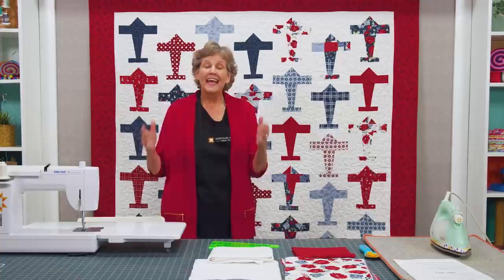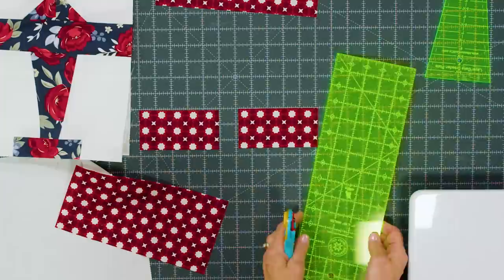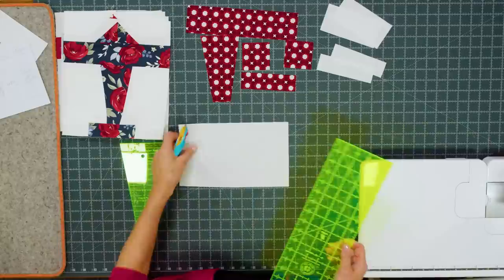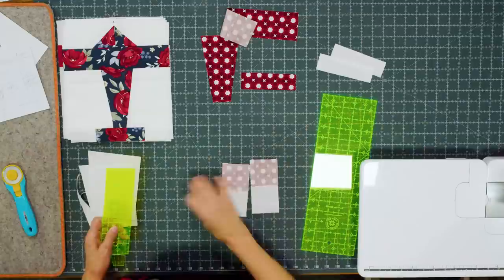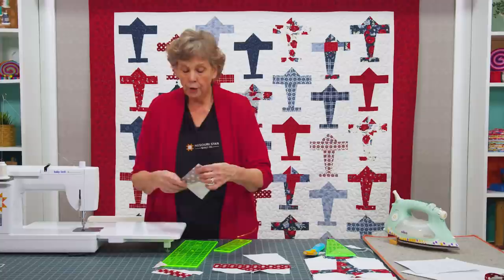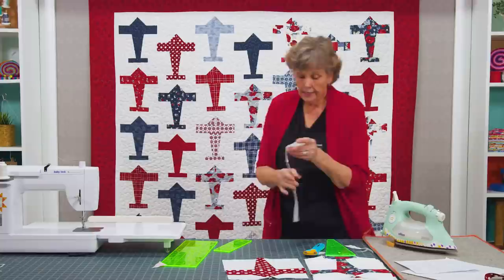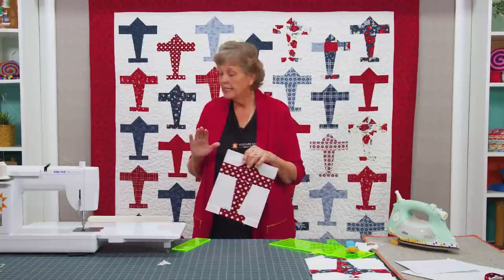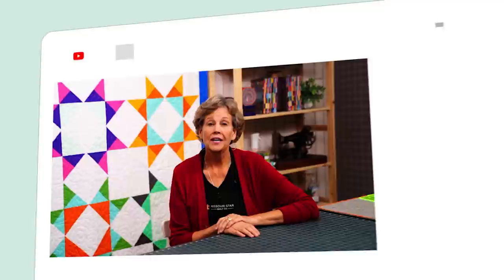Make a "Wild Blue Yonder" Airplane Quilt with Jenny Doan of Missouri Star (Video Tutorial)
Jenny Doan demonstrates how to make a handsome airplane quilt using 10 inch squares of precut fabric. For this project, she chose American Dream 10" Stackers by Dani Mogstad for Riley Blake. This clever layer cake quilt comes together quickly with simple sashing and the Missouri Star Large Dresden Plate Template for 10" Squares.